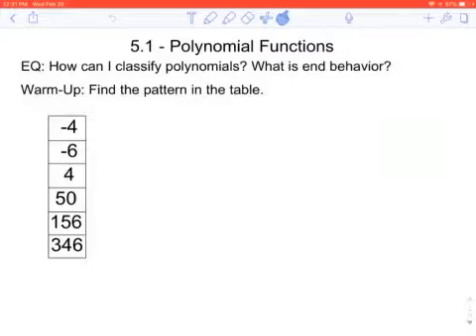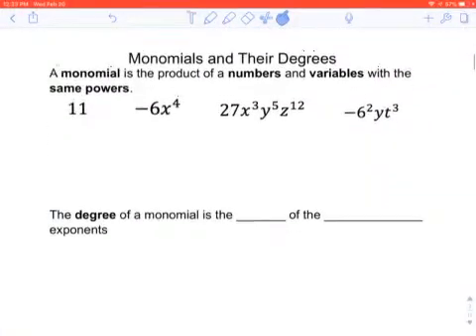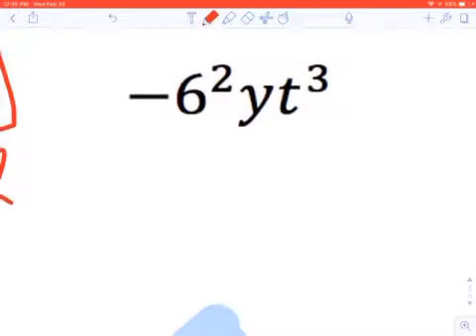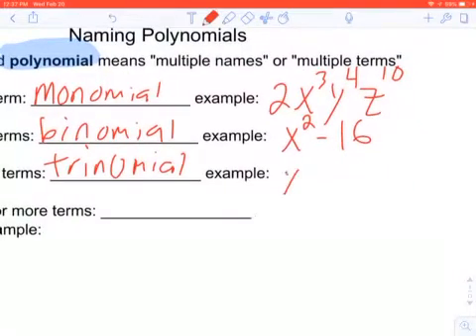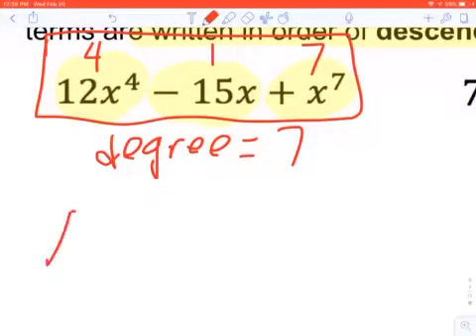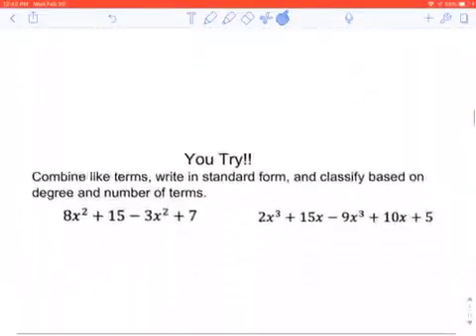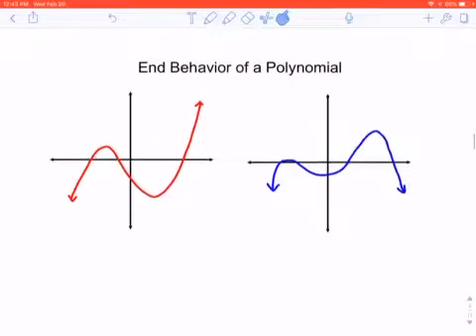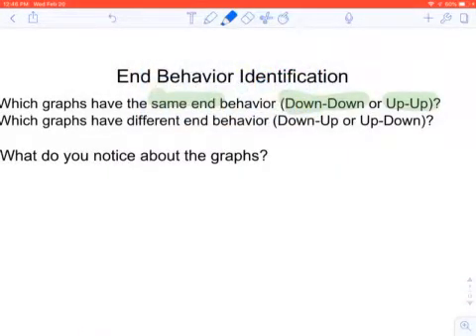5.1 - Polynomial Functions (Part 1)